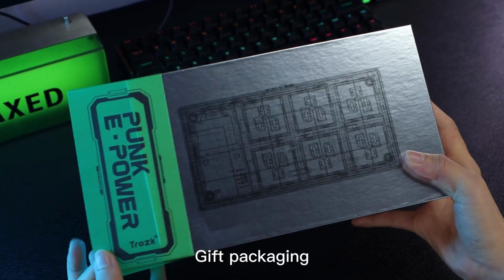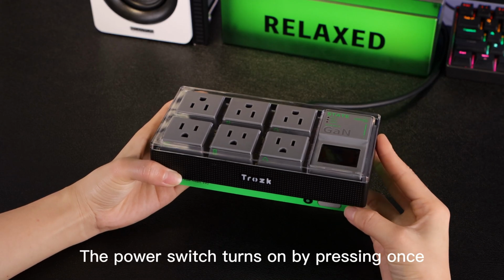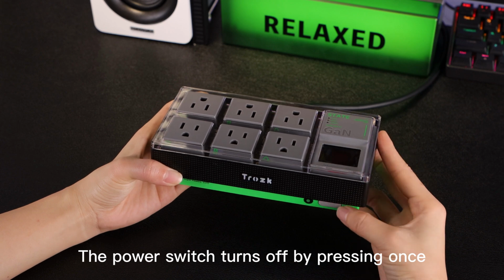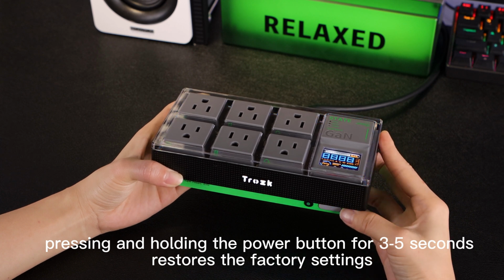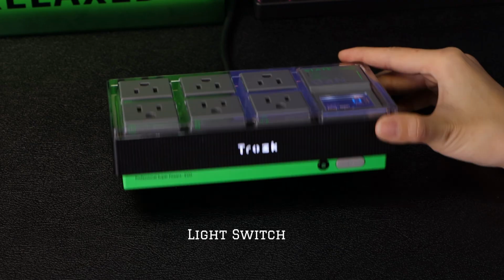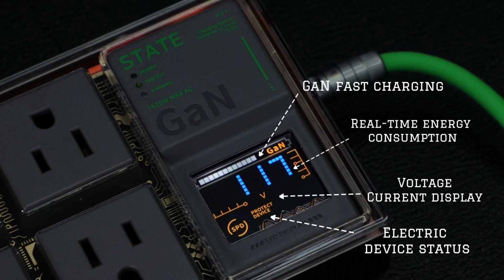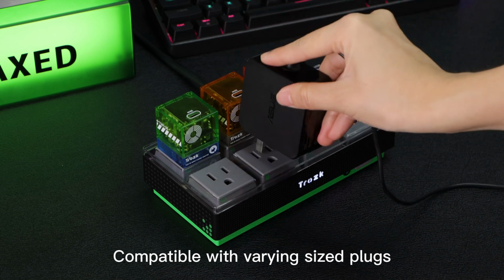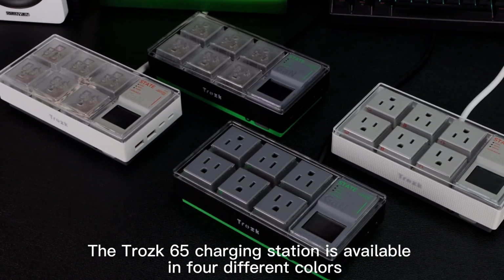Trozk 65 Charging Station Unboxing